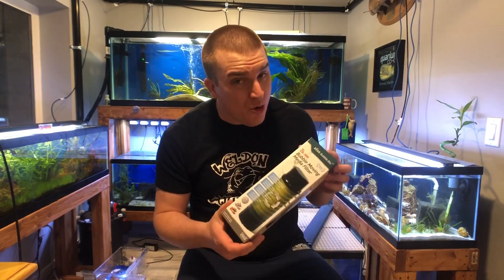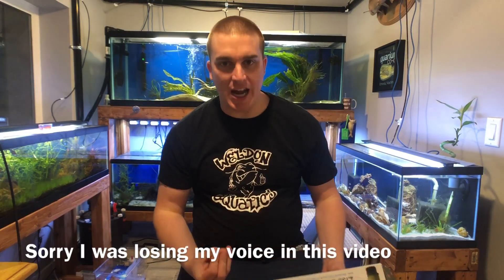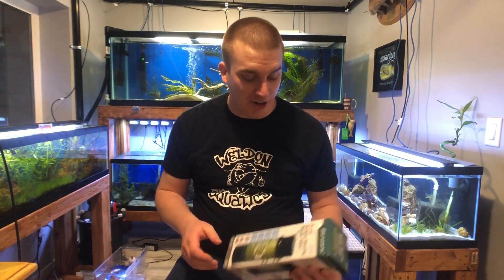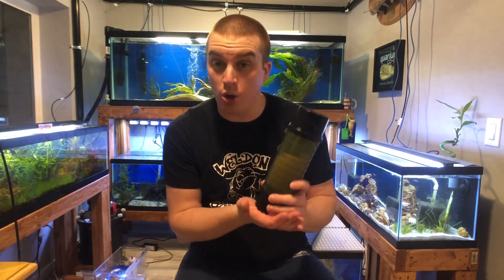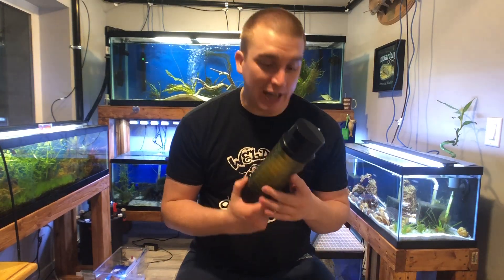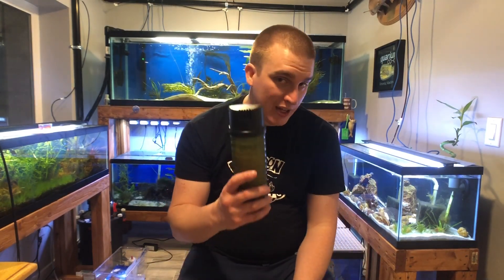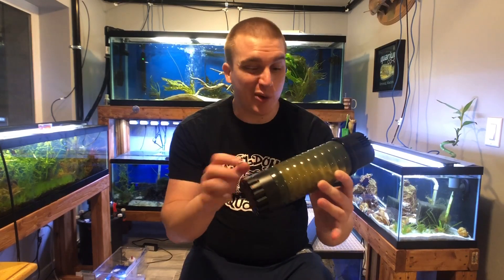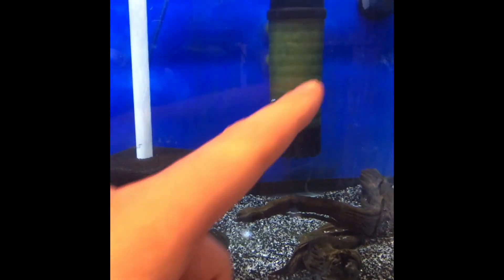Ziss Bubble Bio Filter, The BEST Filter?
In today’s video I give my opinion on what I think is another incredible filter